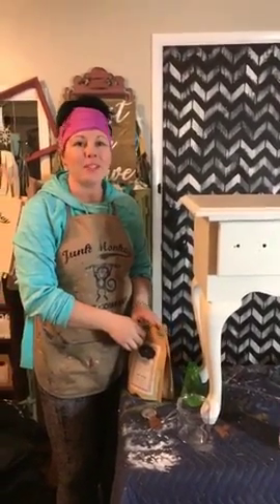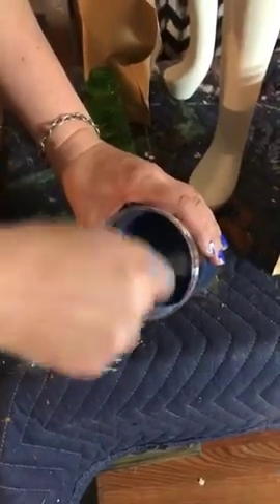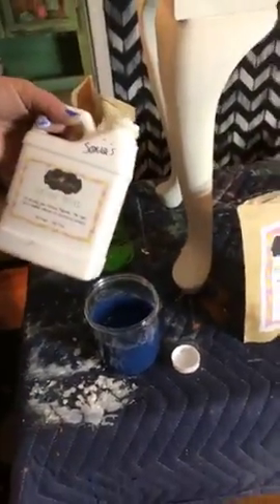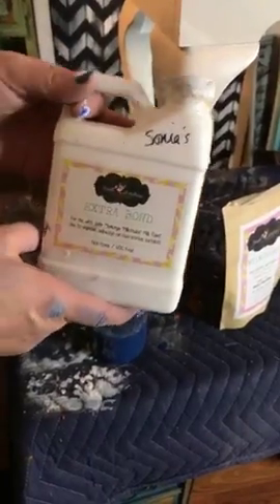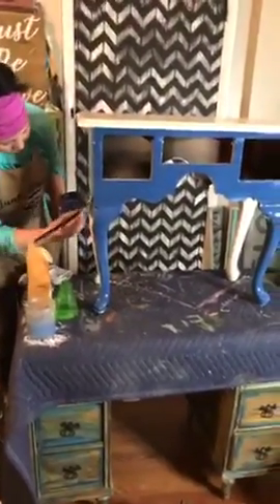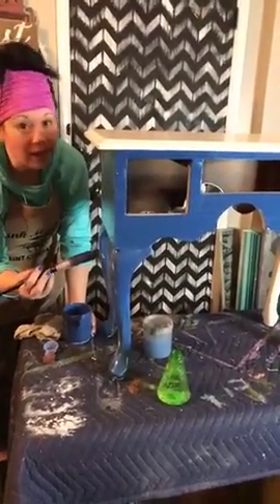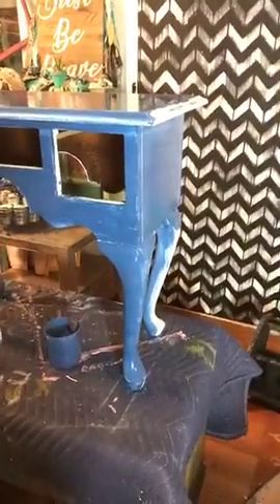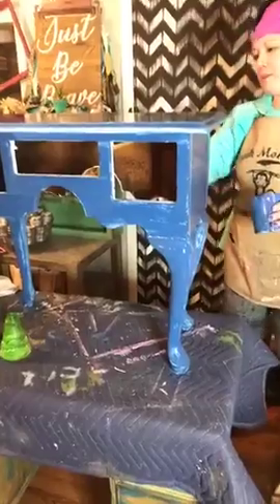Day 19 out of the 20 day LIVE milk paint challenge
Sonia from Junk Monkey Paint Company flips a table using our new all natural milk paint! She uses the color Ocean Blue and she also adds a stencil with our chalky color Vintage White!

We are a whimsical shop giving new life to old things! Home of the ever-loved Junk Monkey Paint - No priming, no sanding, no stripping! Grab a brush & go bananas on your next DIY project! Specializing in distressed furniture & home décor!

Want to order our paint?

Want to join our online creative coaching community? Get the details to grow your business

Check us out on our social medias!

Facebook - Junk Monkey Paint Company